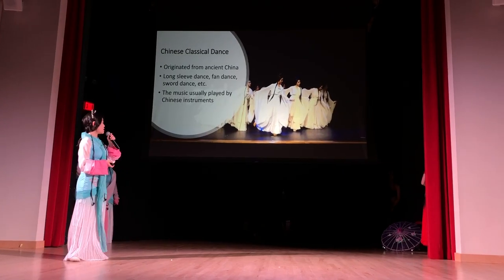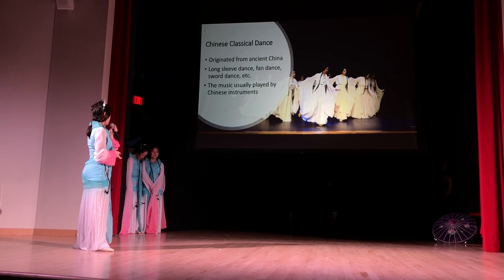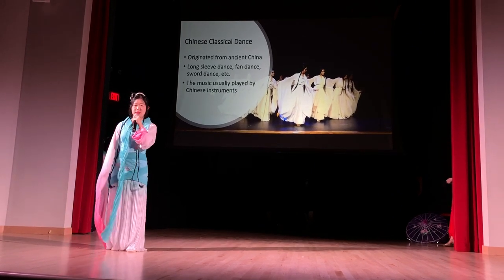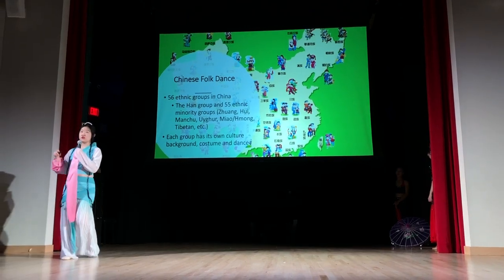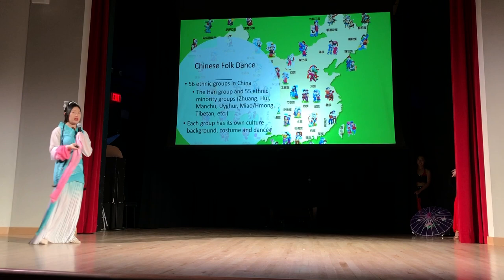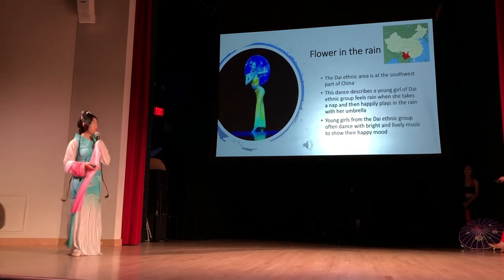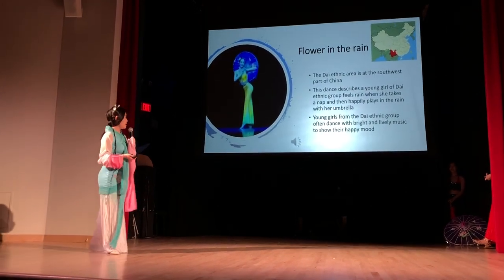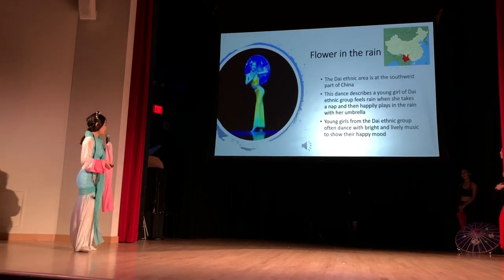PCDC Workshop at the Friends Select School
Cai Wei - This dance is a classical Chinese long sleeve dance of Tang and Han dynasty. It is part of a famous Chinese dance musical: Confucius.
Flower in the Rain - The Dai ethnic area is in the southwest part of China. This dance describes a young girl of Dai ethnic group feels rain when she takes a nap and then happily plays in the rain under her umbrella. Young girls from the Dai ethnic group often dance with bright and lively music to show their happy mood.
The Scarlet Flower - The music and dance are adopted from the Uyghur culture, which is an ethnic minority group living in Xinjiang Province. Singing and dancing are part of Uyghur people's daily life and it is a way to welcome visitors. This dance celebrates the love between a soldier and a prince in northwestern China.